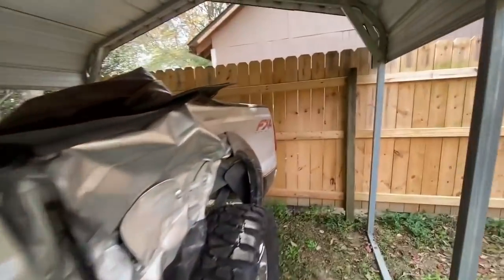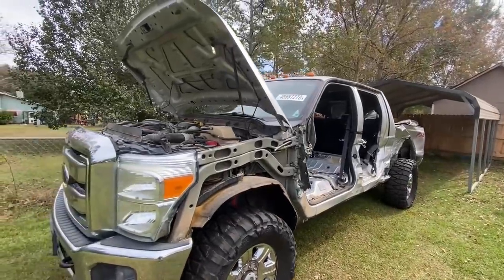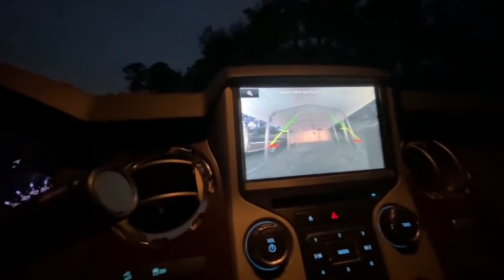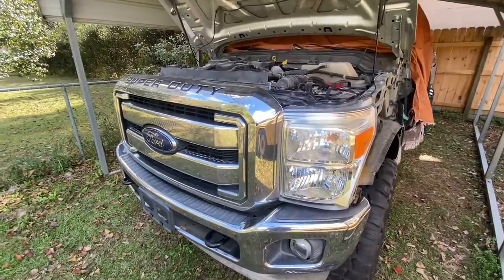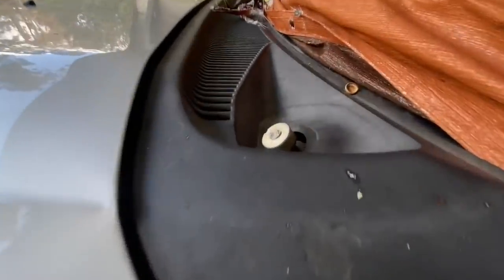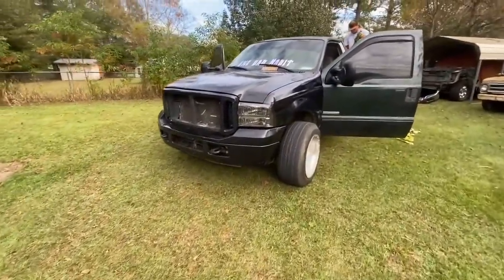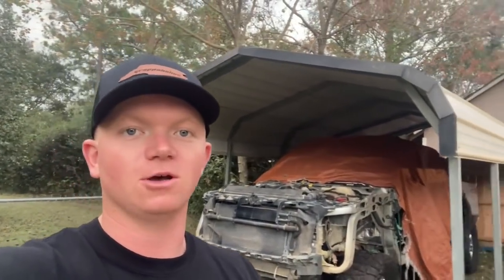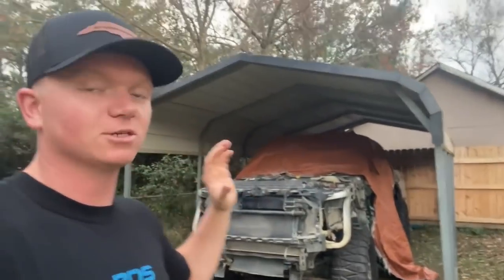Making Money From Selling my Wrecked 6.7 Powerstroke Parts: Dream Truck Episode 10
I have made some of my money back on my 2016 Copart f250 and in this video I explain exactly how much and update you on the project.